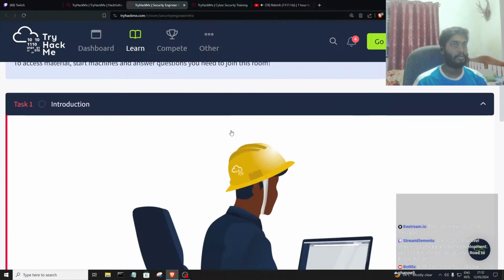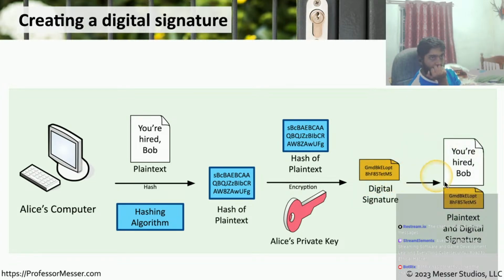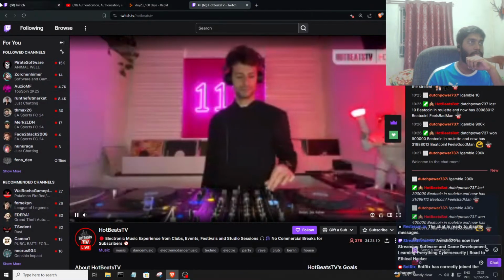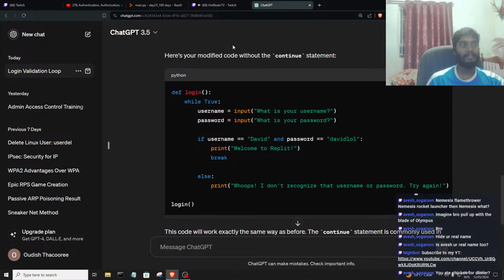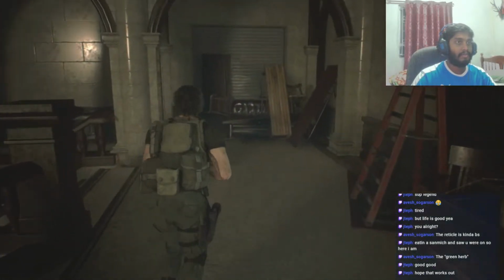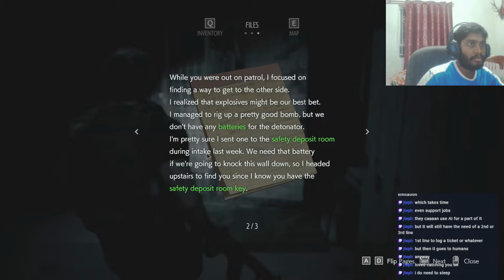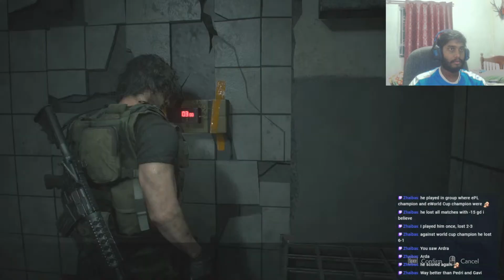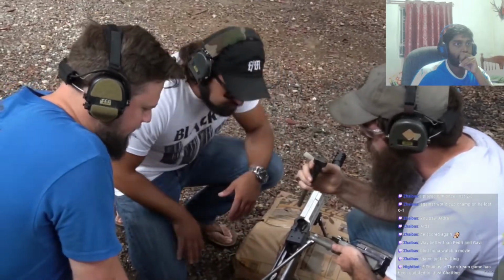Learning Everything Cybersecurity | Road to Ethical Hacker